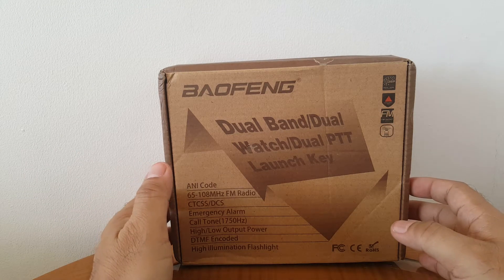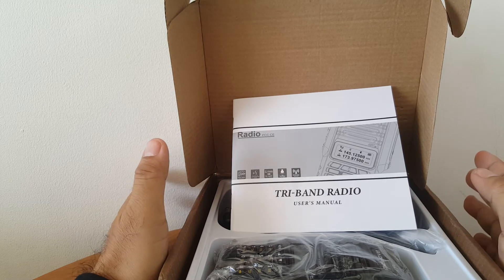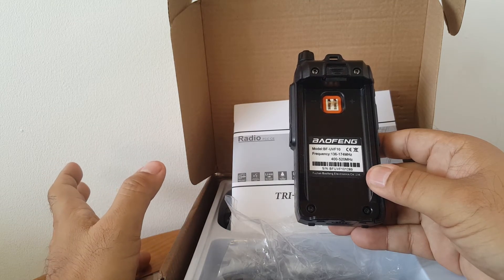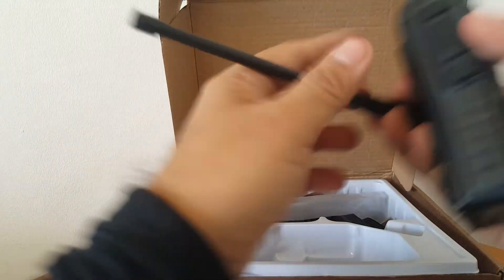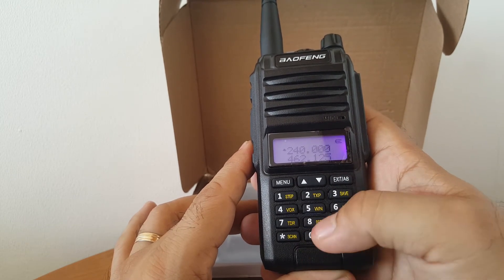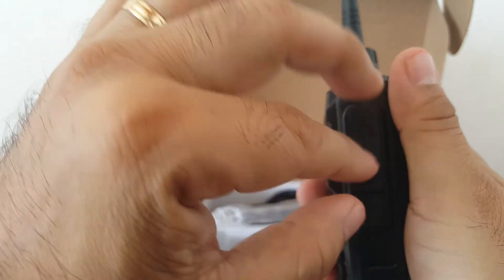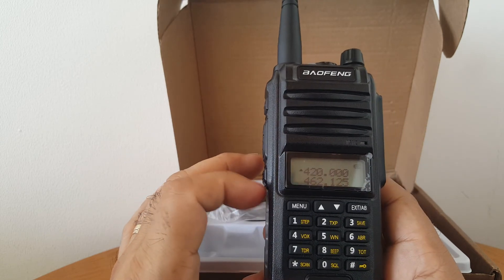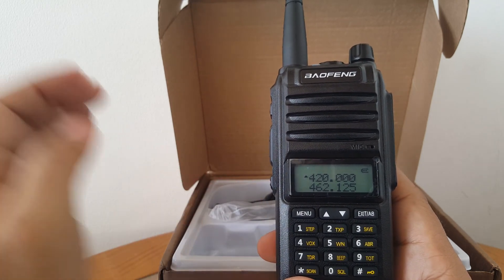baofeng uvF10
tri band, rxtx 136-174,220-240,400-480mHz. waterproof, 5watts